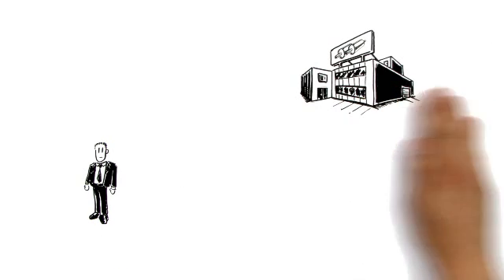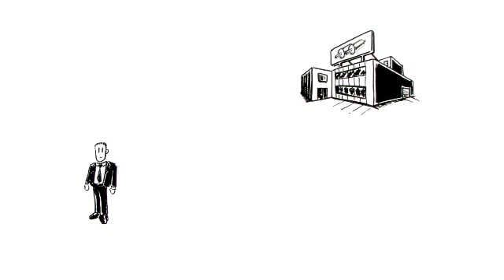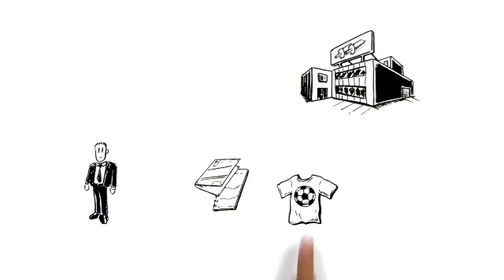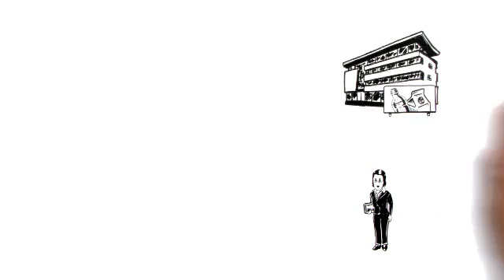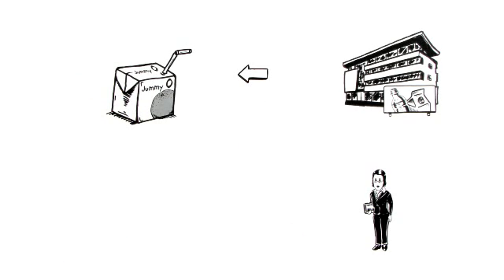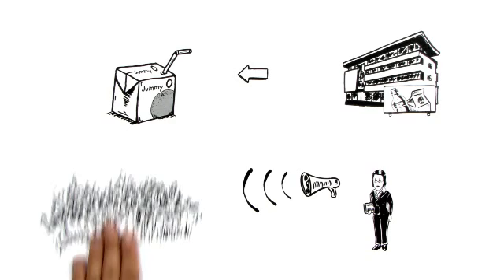GMG Color Management in Large Format Printing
The GMG color management ensures consistent color results in large format printing. The visual color impression is preserved, regardless of the printing process, press and substrate. GMG SmartProfiler and a corresponding measuring device put users in a position to very quickly and easily calibrate a wide range of large-format printers, and create their own color profiles. The high-quality color conversions offered by GMG ColorServer optimally convert colors  to the color space of the required output devices. This leads to a higher quality and flexibility.